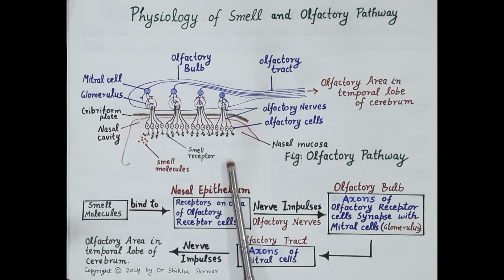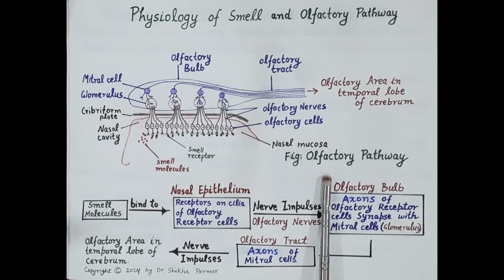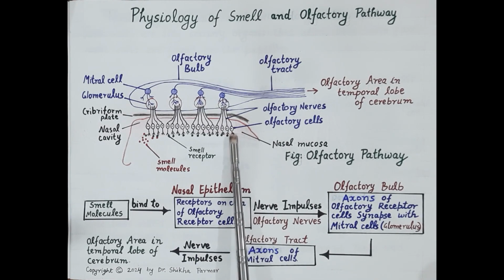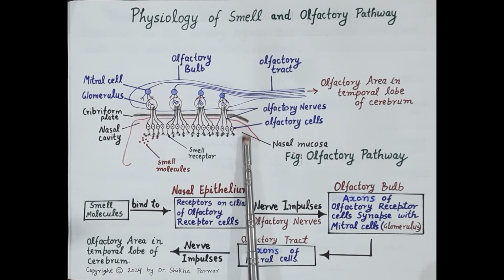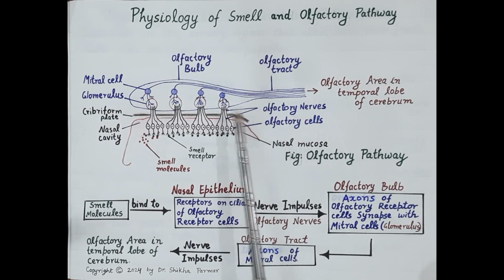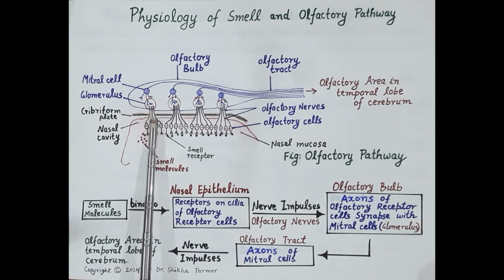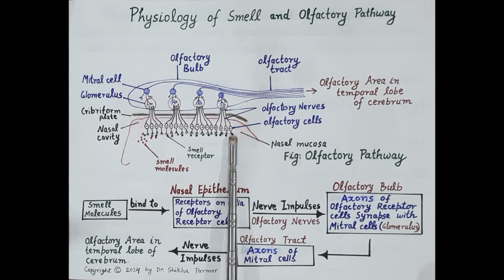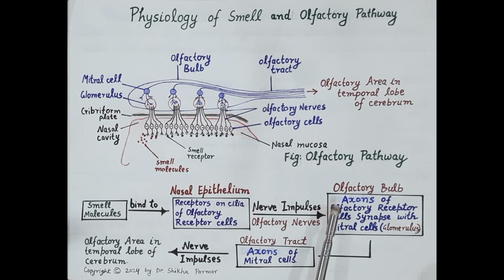Physiology of Smell and Olfactory Pathway [ENGLISH] | Dr. Shikha Parmar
Physiology of Smell and Olfactory Pathway [ENGLISH] by Dr. Shikha Parmar

In this video, we embark on a captivating journey into the fascinating world of olfaction, unraveling the intricate mechanisms that govern our sense of smell.

The physiology of smell involves a complex interplay of sensory receptors, neural pathways, and brain regions dedicated to processing olfactory stimuli. Understanding these mechanisms is essential for comprehending how we perceive and interpret odors in our environment.

Join us as we delve into the physiology of smell, beginning with the anatomy of the olfactory system. Explore the structure and function of the olfactory epithelium, where specialized olfactory receptor neurons detect odor molecules and initiate neural signals.

Learn about the olfactory pathway, the series of neural connections that transmit olfactory information from the nose to the brain. Follow the journey of olfactory signals as they travel through the olfactory bulb, olfactory tract, and various regions of the brain involved in olfactory processing, including the olfactory cortex.

Discover how the brain interprets olfactory signals to identify and discriminate between different odors, influencing our perceptions, emotions, and behaviors. Gain insights into the unique characteristics of olfactory memory and the role of smell in triggering powerful emotional responses and memories.

Throughout the video, we'll provide clear explanations and visual aids to enhance your understanding of the physiology of smell and the olfactory pathway. Whether you're a student, healthcare professional, or simply curious about the wonders of human sensory perception, this video serves as an invaluable resource.

By the end of this journey, you'll have gained a deeper appreciation for the physiology of smell and the intricate neural mechanisms that underlie our sense of olfaction.